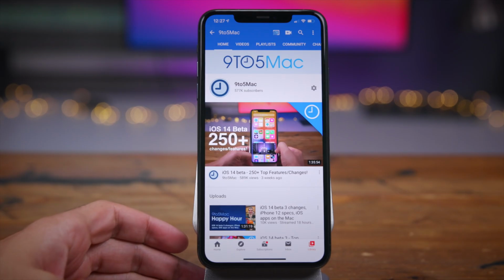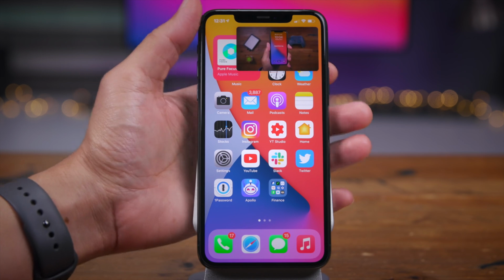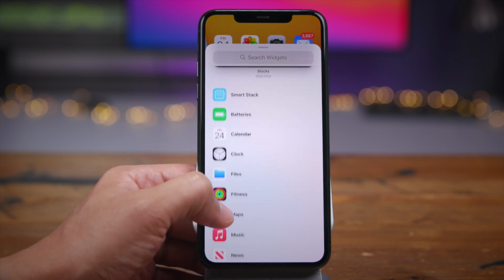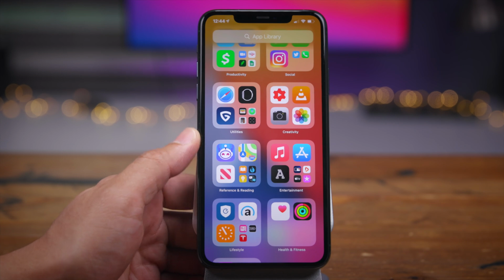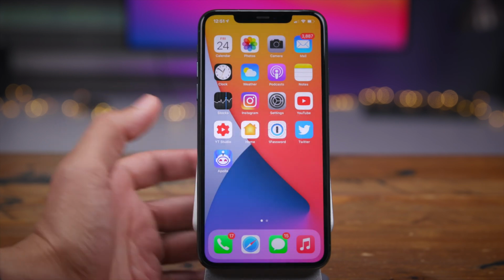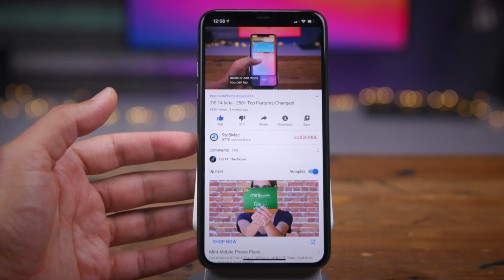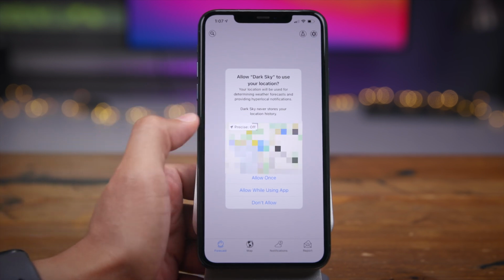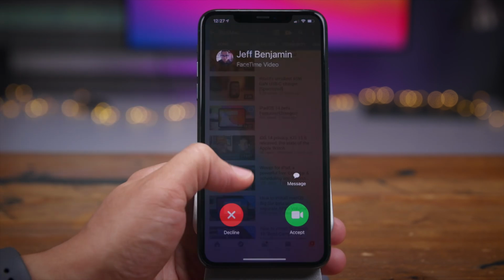BEST iOS 14 features for iPhone!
The iOS 14 release date can't come soon enough, as Apple is introducing a host of new, long-overdue changes that are coming to your iPhone in 2020.

New iOS 14 features include widgets on the home screen which break up that stagnant tiled-grid-of-apps look, long-awaited picture-in-picture so you can watch videos in the screen corner while doing other tasks, and digital keys to unlock your car with your iPhone.

No, Apple didn't unveil the iPhone 12 at WWDC. But this operating system update did give us insight as to what new features are coming in the new iPhone, and it's the software that you'll experience when unboxing the iPhone 12 later this year.

Later, in mid-July, the public beta for consumers went live, though it will remain behind the developer beta in offering new features and bug fixes. In our experience, this is a very stable beta, so now might be the best time to get an early look at what's coming in iOS 14.